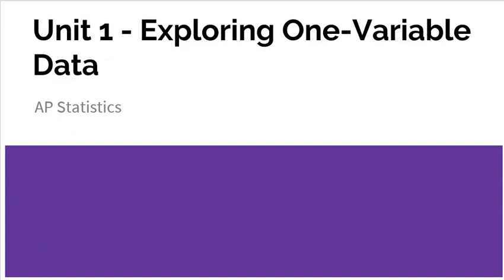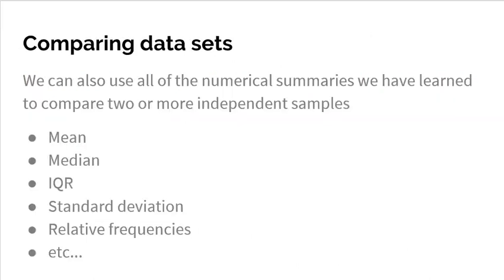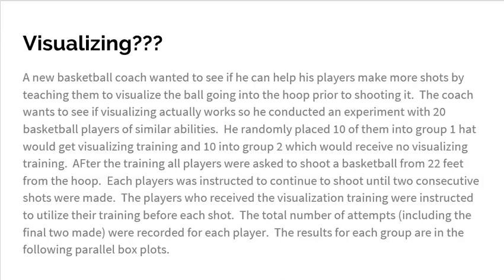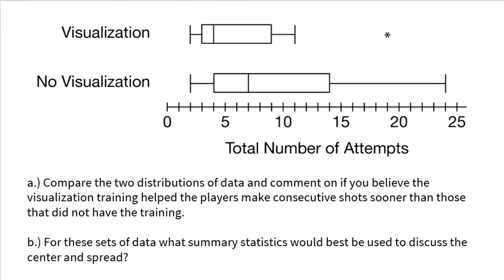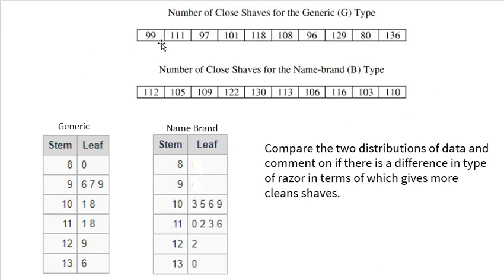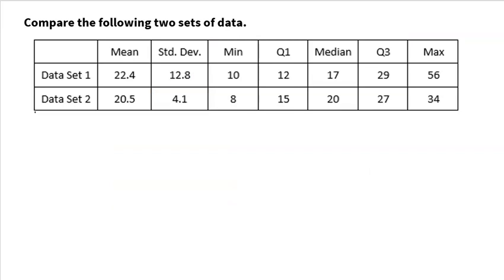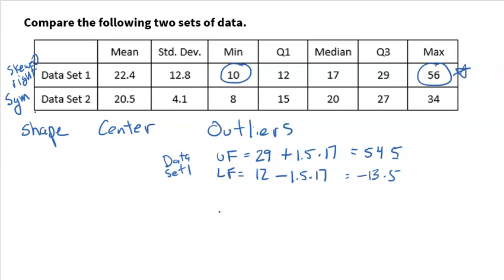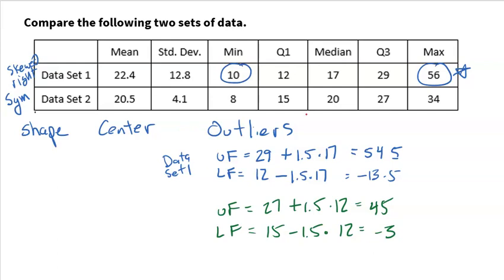AP Statistics: Topic 1.9 Comparing Distributions of a Quantitative Variable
This video explains how to compare to different samples of the same quantitative variable.